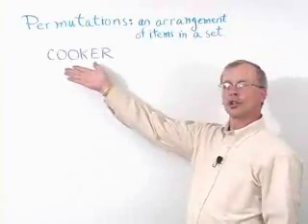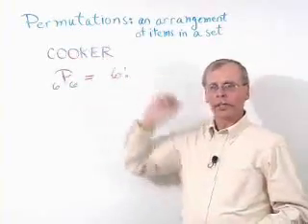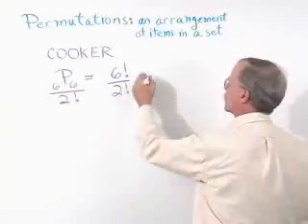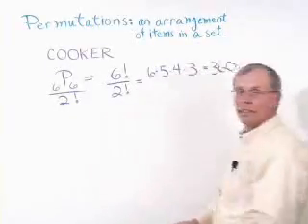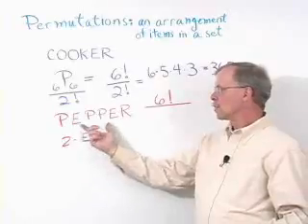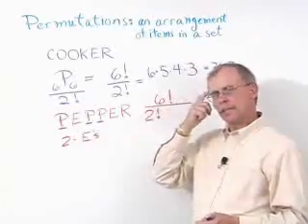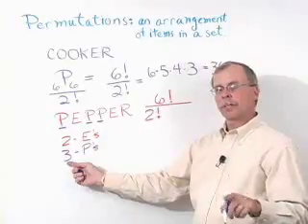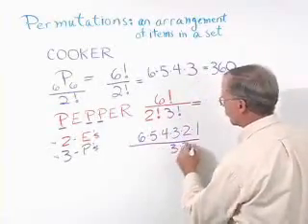Math Lesson 18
more math tutoring help from my math CD-rom

Good luck with your studies, I hope this helps!